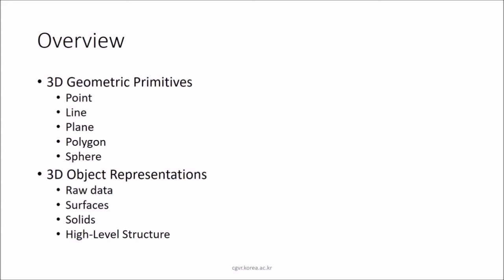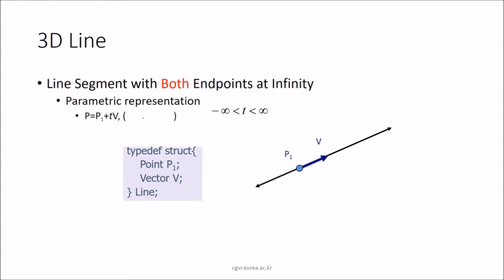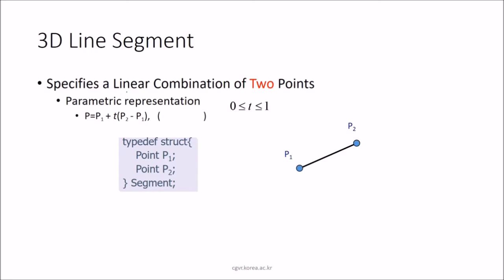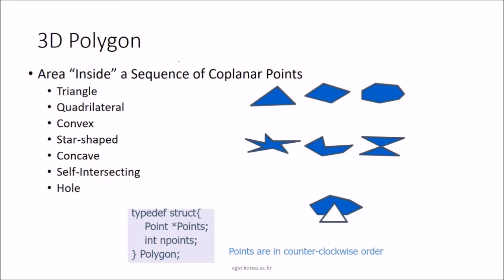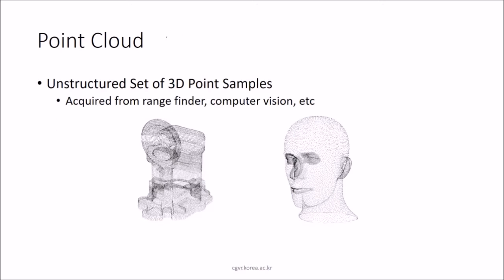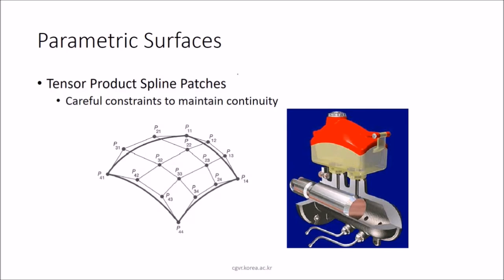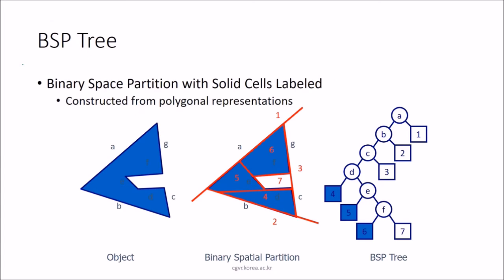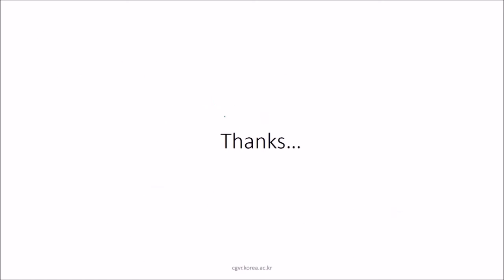07 Computer Graphics 3D Object Representations